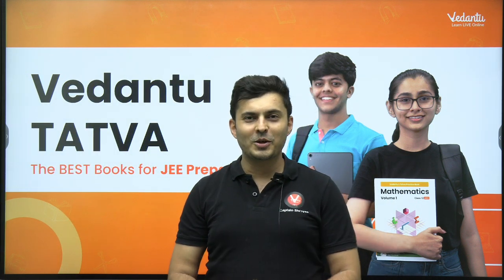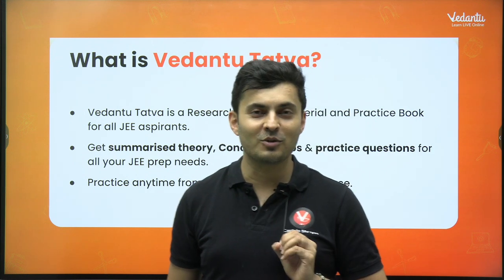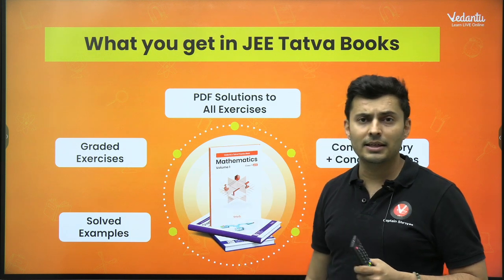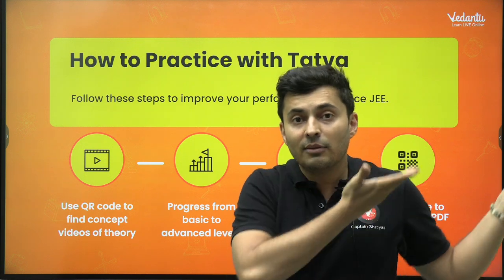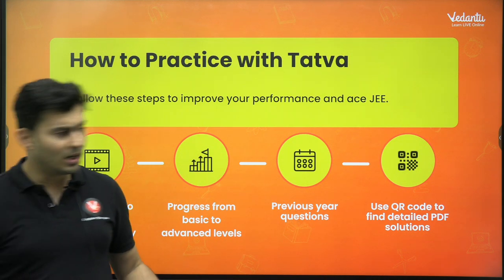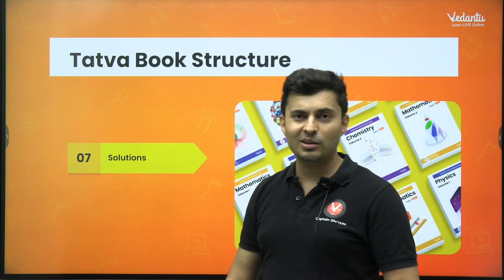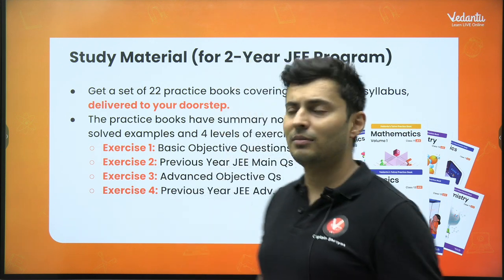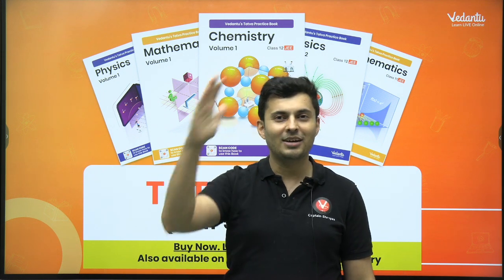Best Books For JEE Mains 2025 Preparation | Tatva Book | Shreyas Sir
Tap the link to Purchase TATVA Books:
🌟JEE-13-11-12th Full course